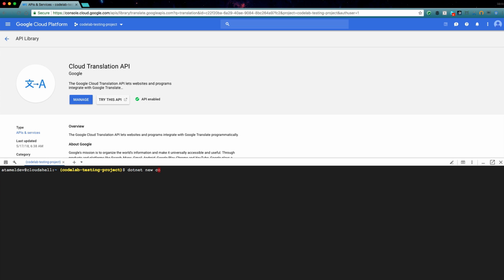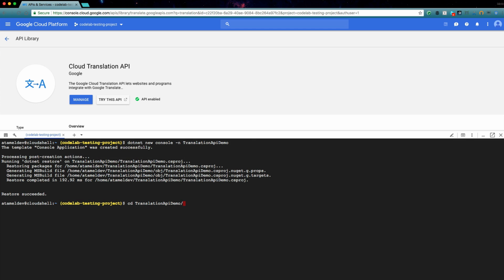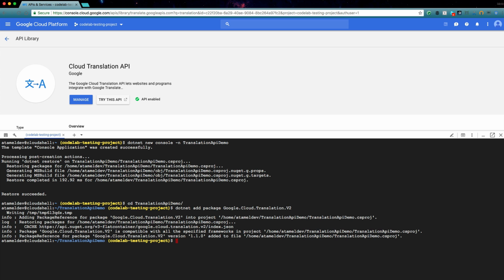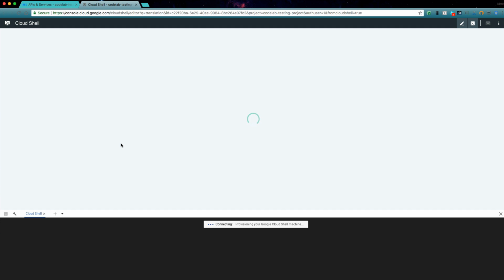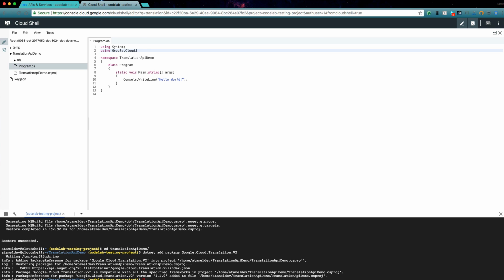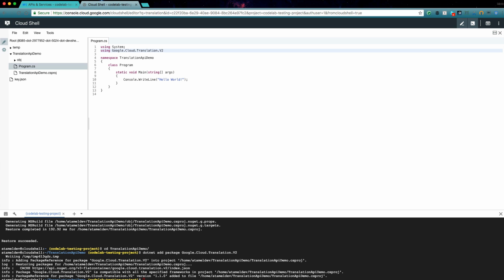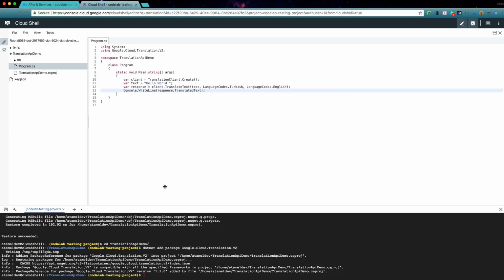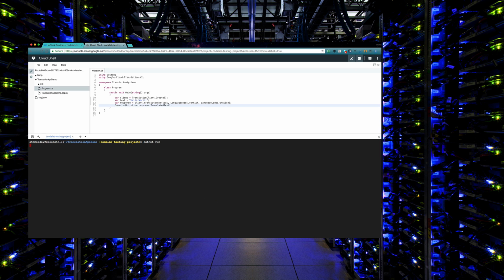Using the Translation API with C#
Mete Atamel (@meteatamel) shows how to use the Translation API with C#.